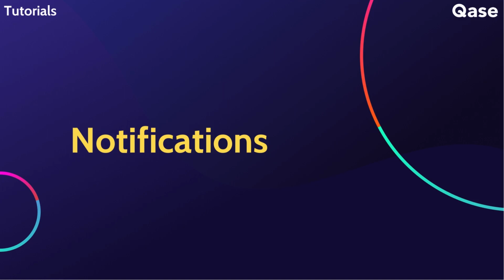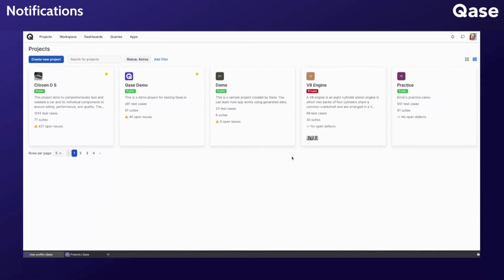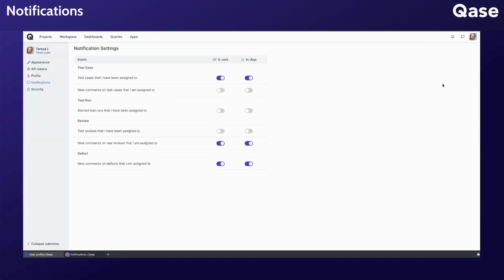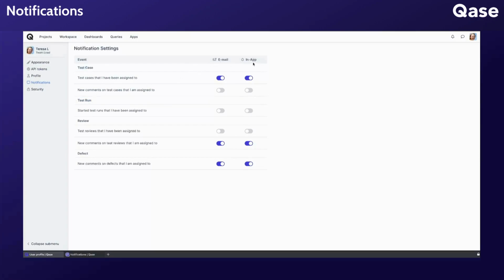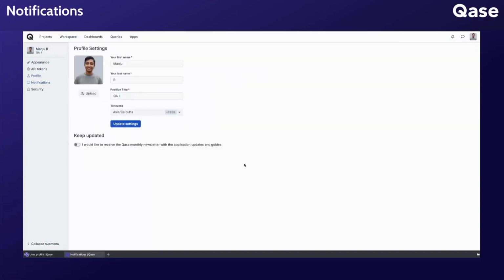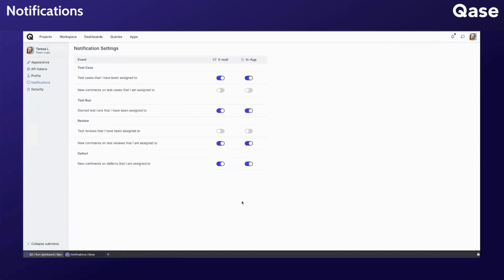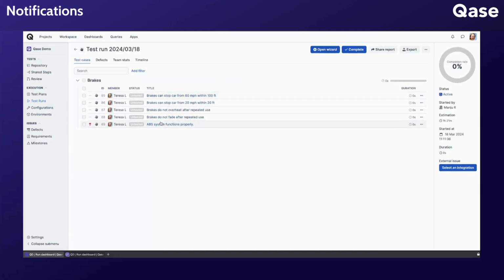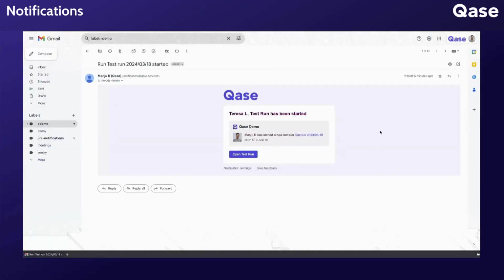Using Qase / Miscellaneous Features: Notifications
This Qase tutorial covers how to:
- Enable notifications for various types of events happening in Qase